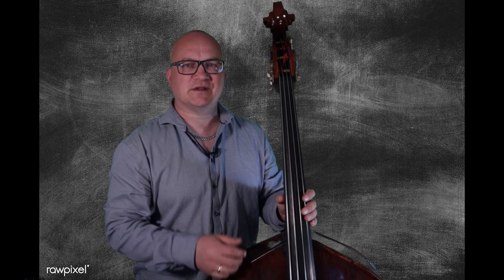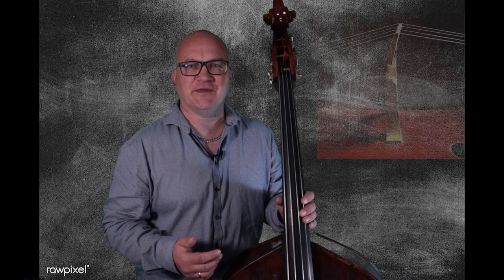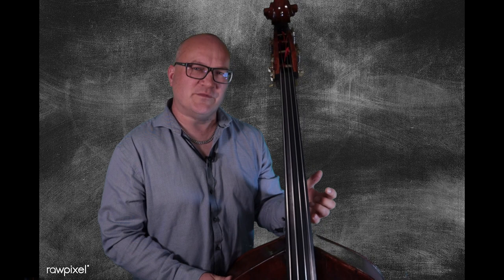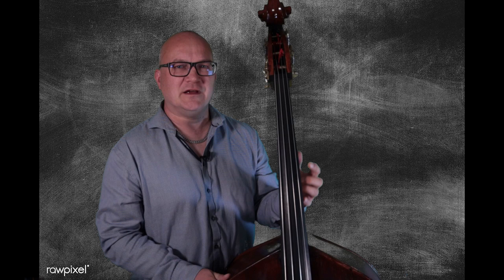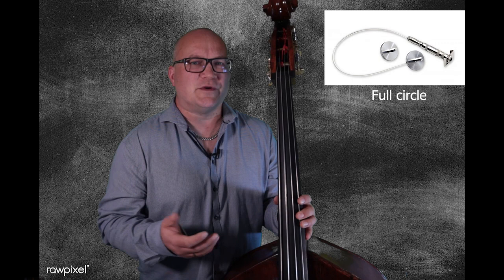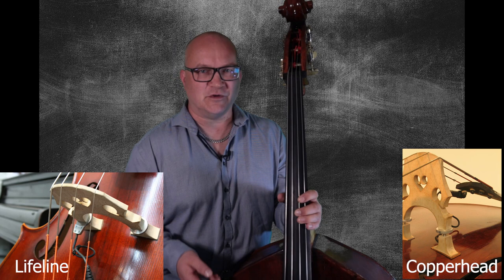PART 1 Double bass for electric bassists 1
"Double bass for electric bassists" by multi-bassist Frode Berg.
Part 1
In the first part of the series, Frode discusses some main differences and challenges to look out for when making the transition to the double bass.
He also discusses the important issue of getting a proper setup for your instrument before starting any serious practise, as well as some tips for buying an instrument.

A permanent member of the Oslo Philharmonic orchestra, as well as noted jazz, pop,rock, theatre etc bassist, has produced this 4 part course in transitioning from bass guitar over to the upright bass.
Frode takes you through the process in a safe and logical step by step manner.

Links for this episode:

Strings:
Tomastik Spirocore
Tomastic BelCanto
Pirastro Evah Pirazzi
D'addario Helicore

Pickups:
Fishman BP-100
Fishman Fullcircle (This comes in two sizes, check your bridge!)
The realist